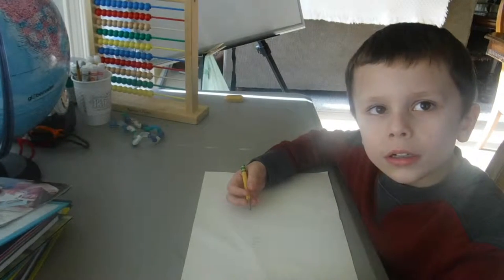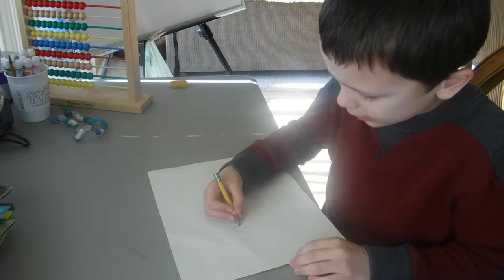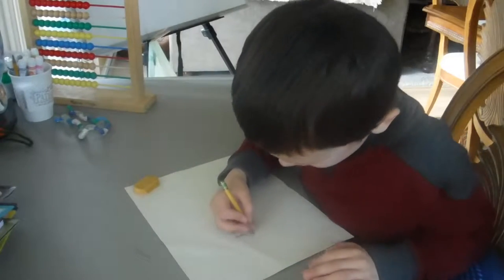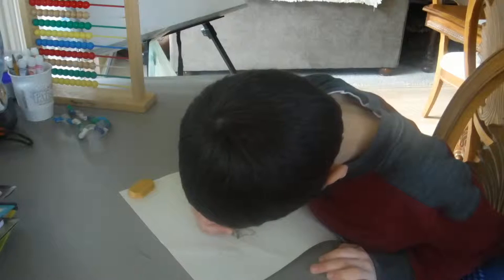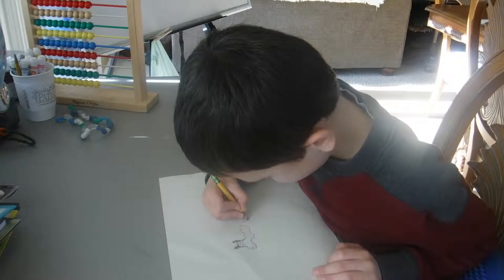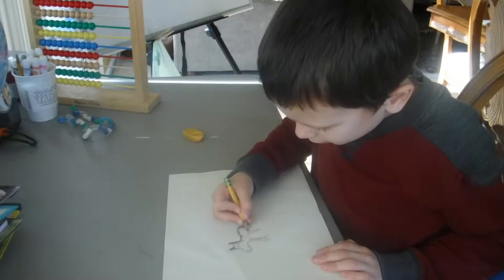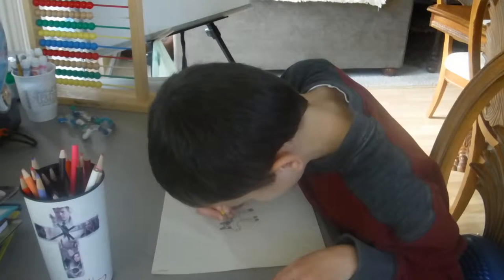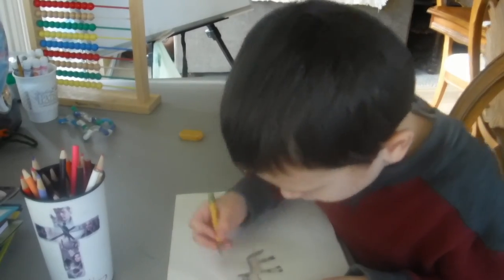How To Draw Seabiscuit Tutorial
My son borrowed my tripod & wanted to film this tutorial.  :)